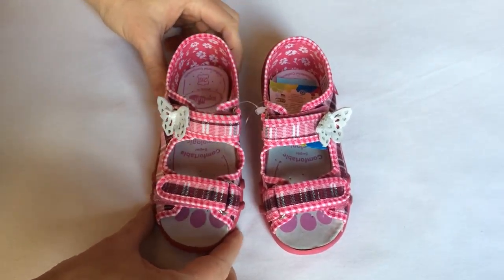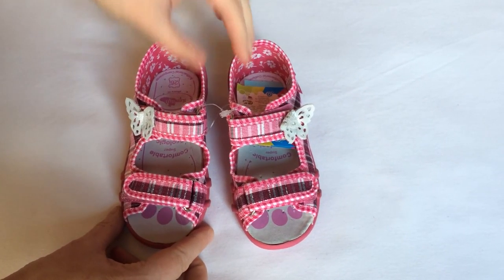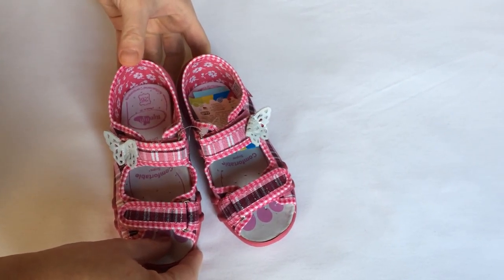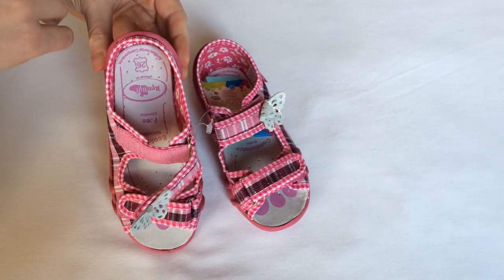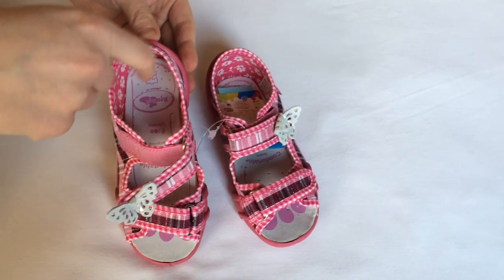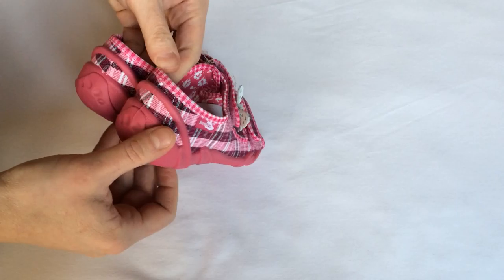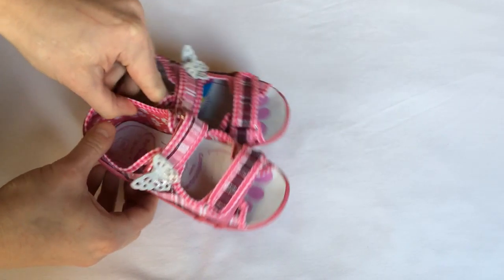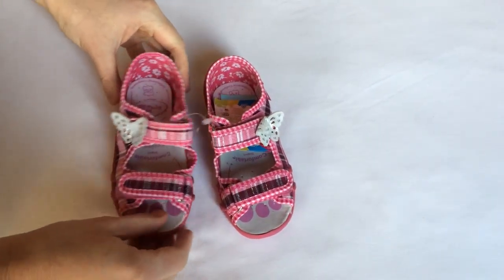Cute supportive and comfortable sandals preschool girl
Very cute and comfortable sandals for a preschool girl. The shoes are supportive. They have profiled and antibacterial leather insoles which prevent feet from becoming flat-footed. They also have firm heel counters. Non-toxic and made in Europe